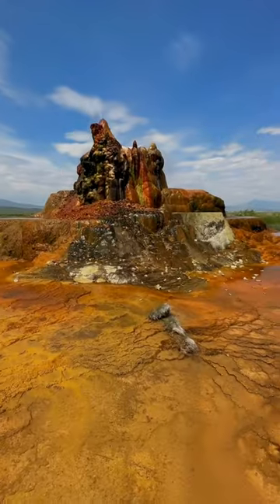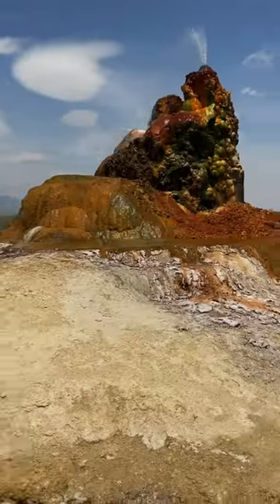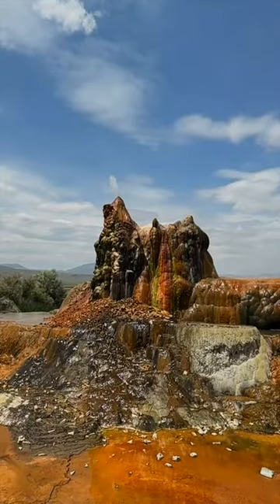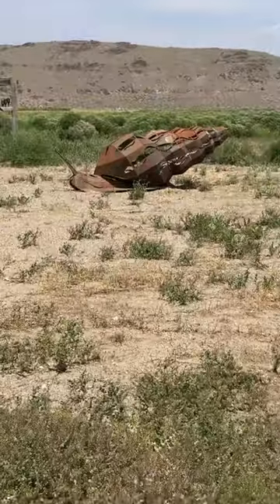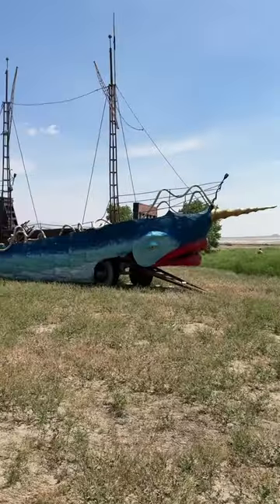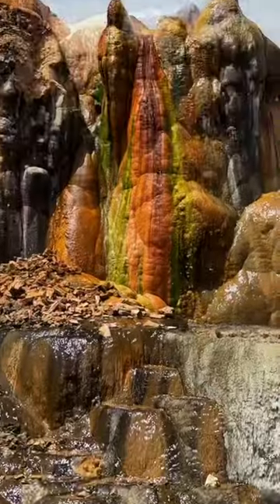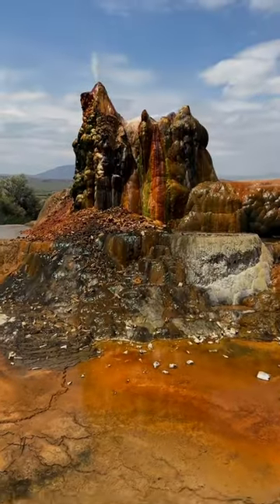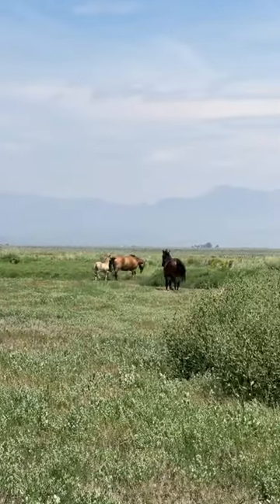Fly Geyser in the Burning Man desert!